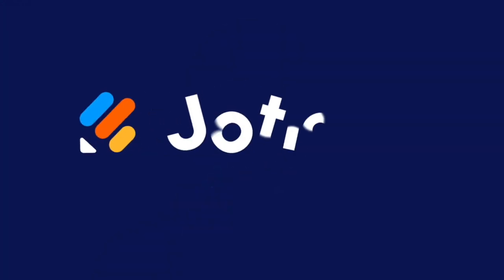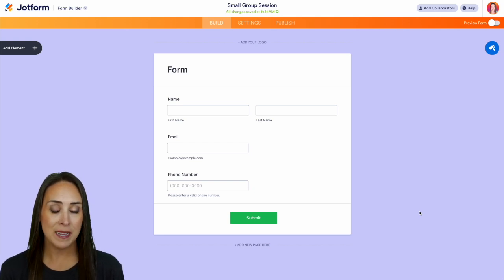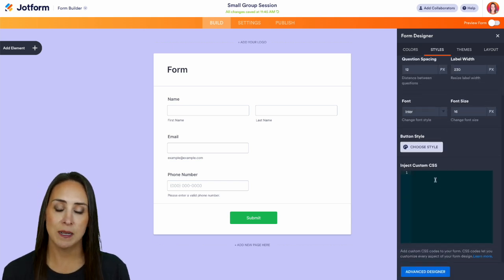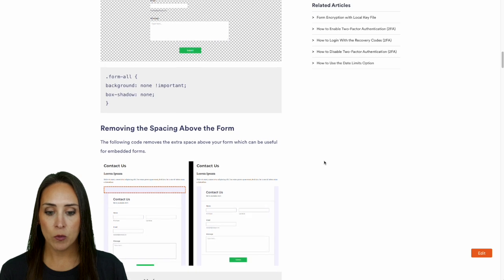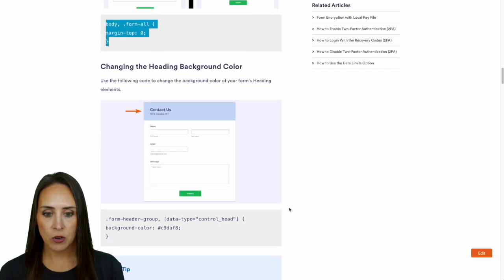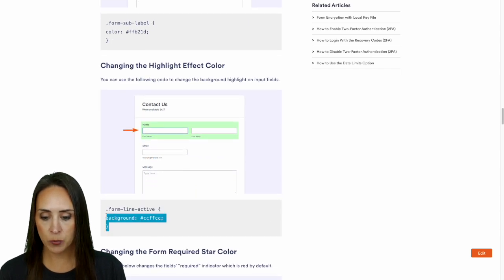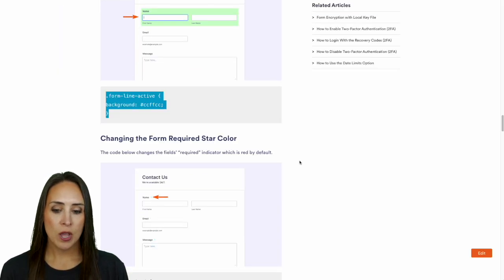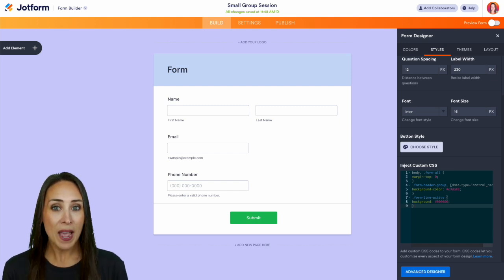How to Inject Custom CSS Codes Into Your Jotform Forms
Would you like even more customizable options to make your Jotform Forms really pop? Find out how in this quick and easy guide!
LINKS & RESOURCES
👋 ABOUT JOTFORM
Hi, we're Jotform, a full-featured online forms platform that makes it easy to create robust forms and collect important data. Check us out